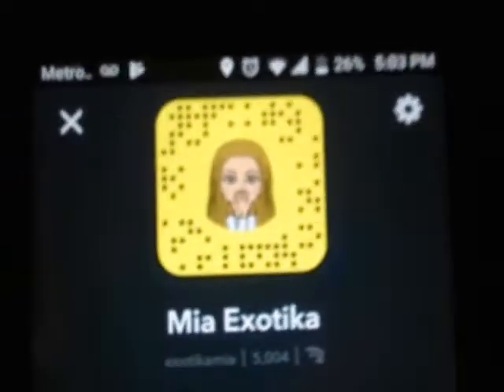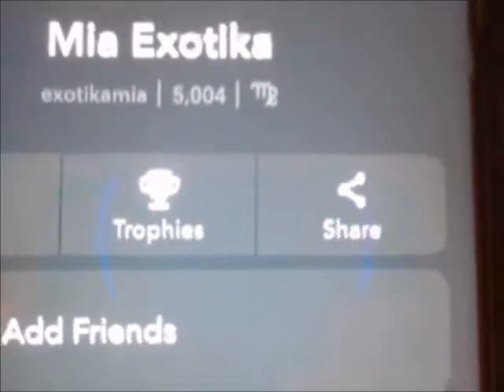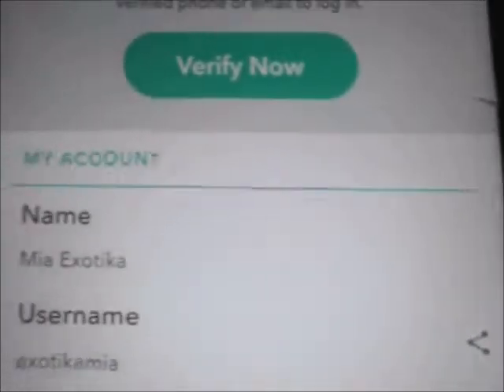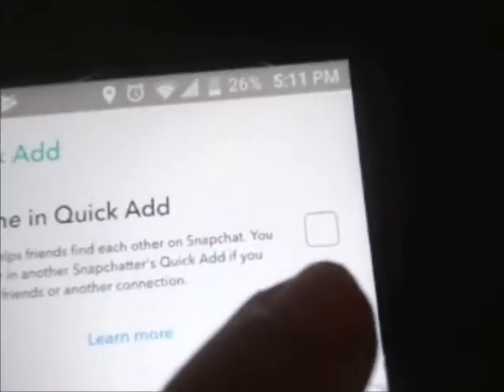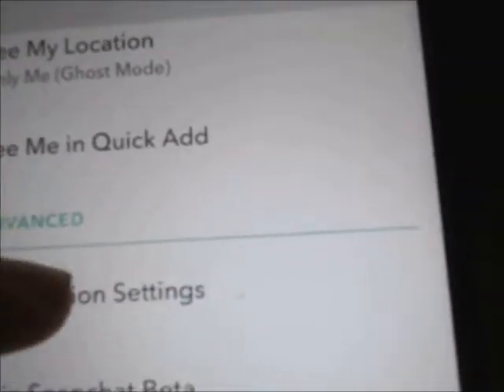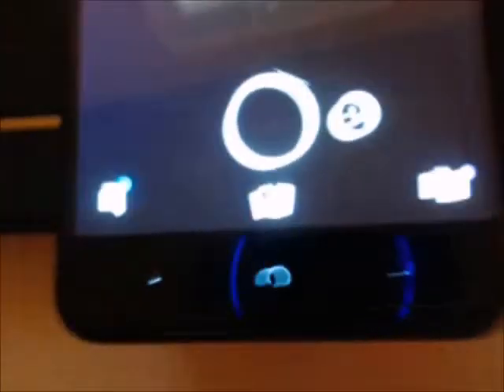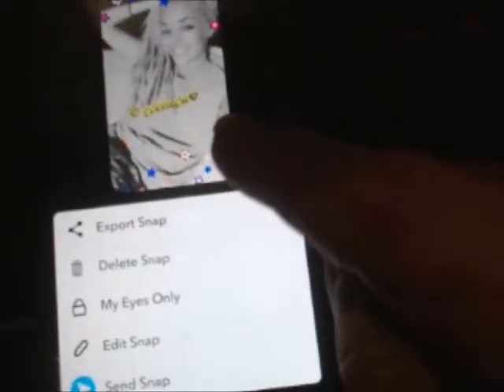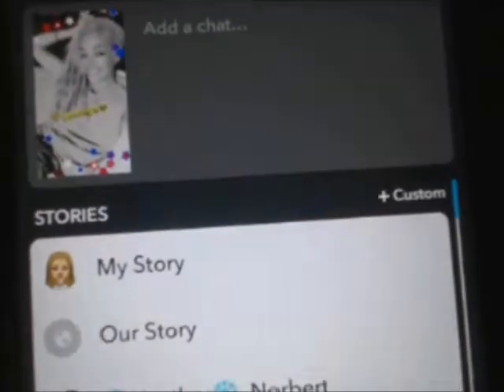Snapchat Tutorial (Seriously Made Easy)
Wanted to make a tutorial that actually covered all the bases... Hope you enjoy! More videos coming soon! Makeup tutorials for the working mom, good music, etc...